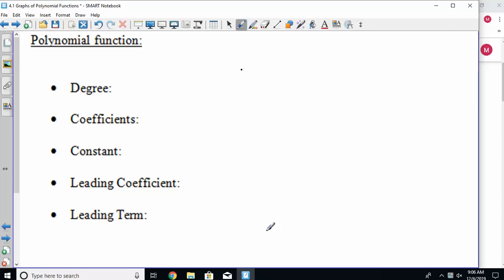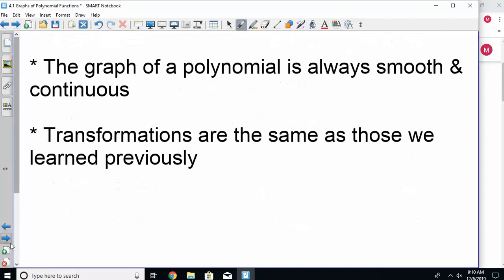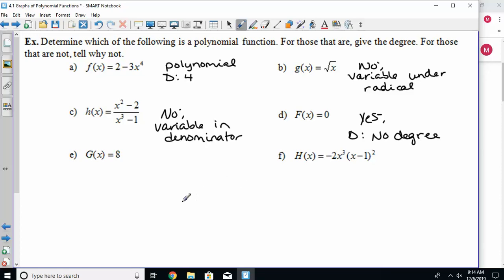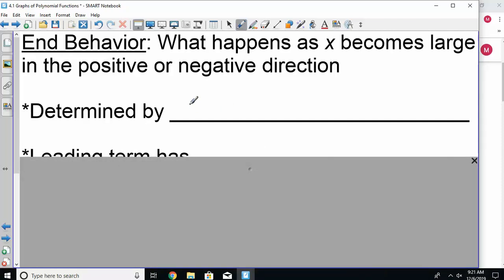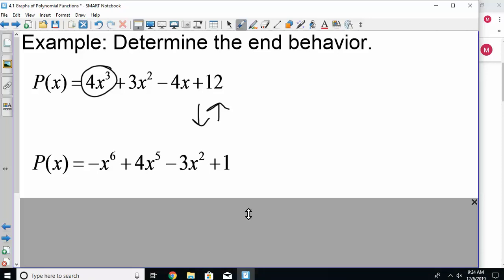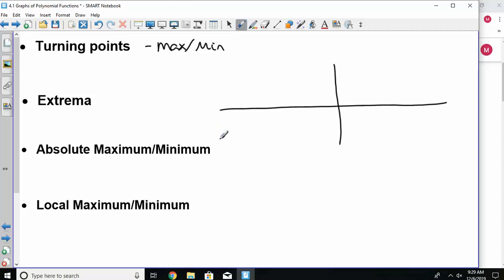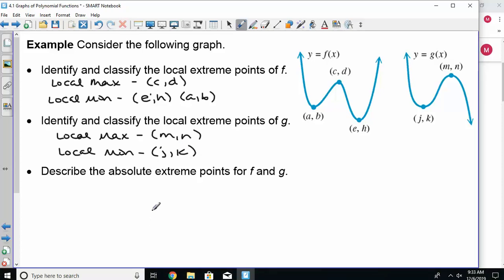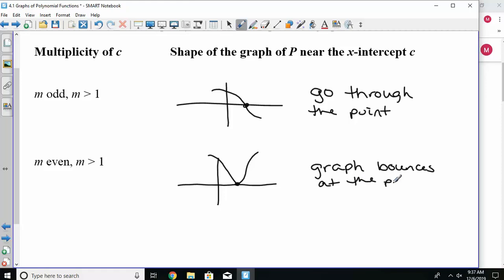Section 4 1 Dec 6